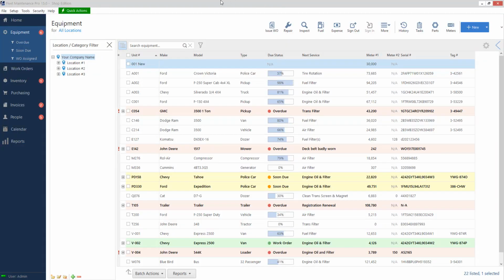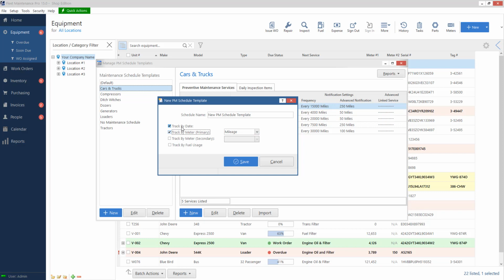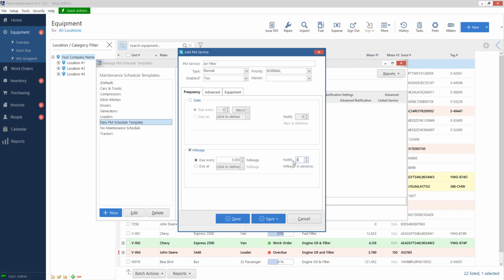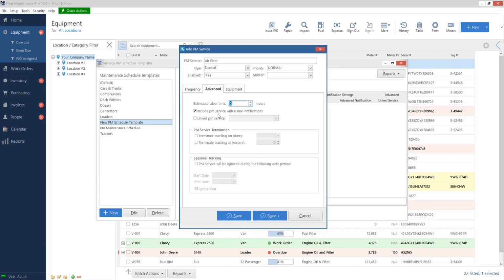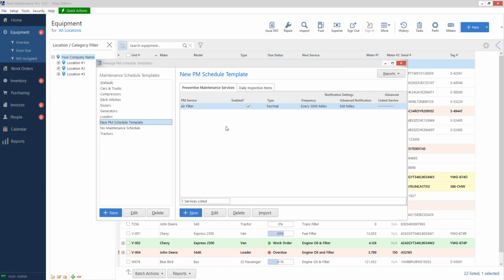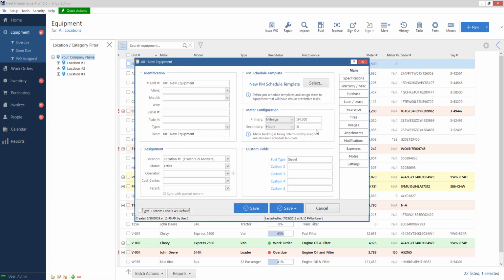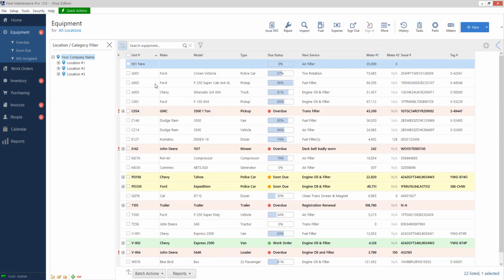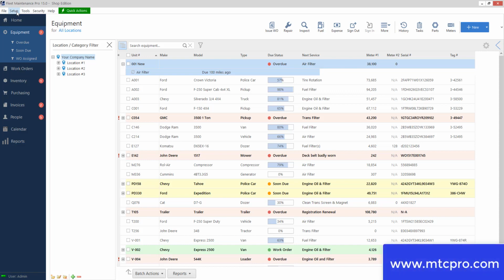Fleet Maintenance Pro 15 - Preventive Maintenance Templates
This video shows how to setup a new Preventive Maintenance template in Fleet Maintenance Pro 15.